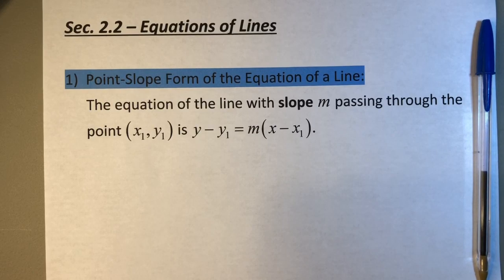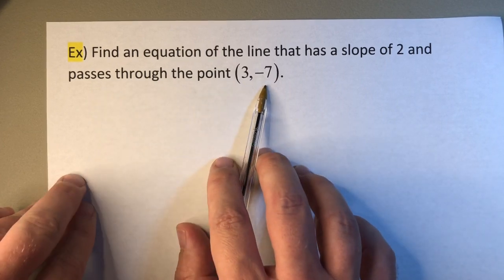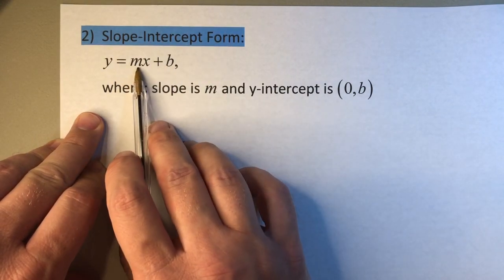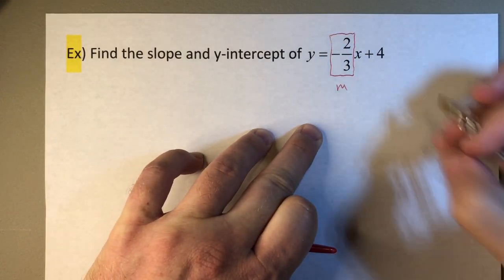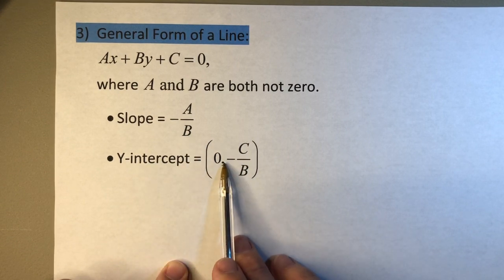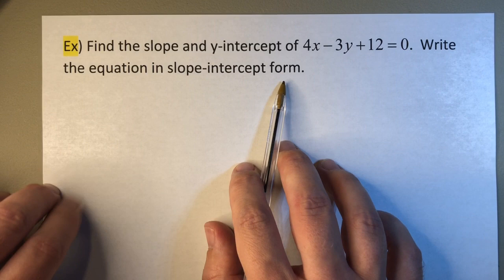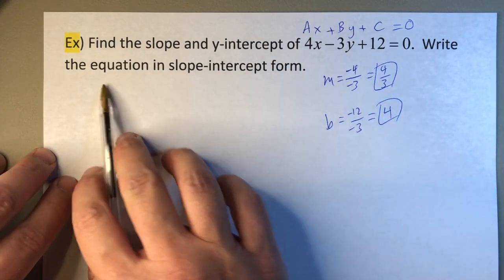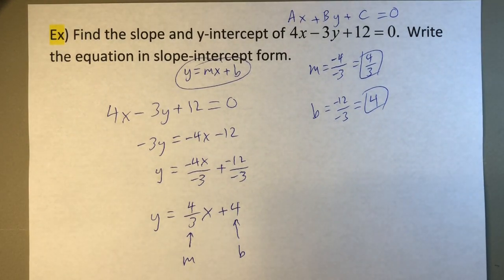Sec. 2.2 - Part 1